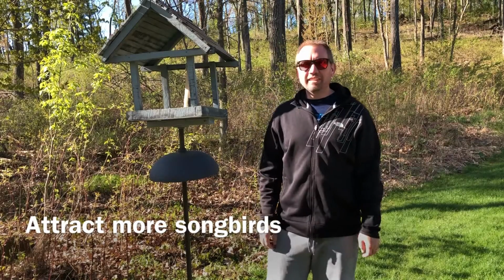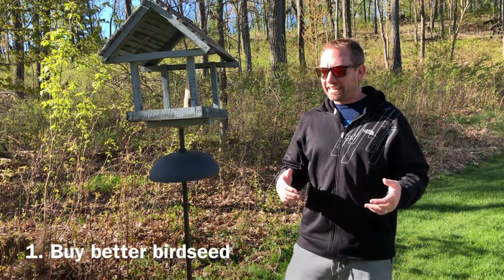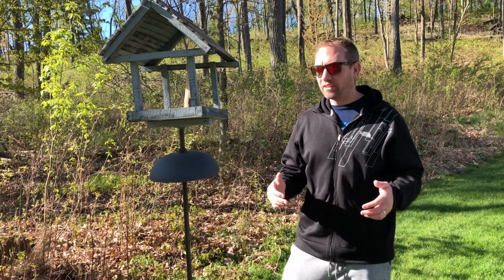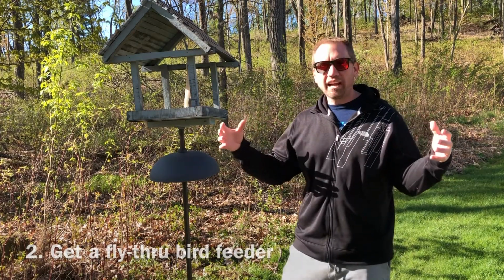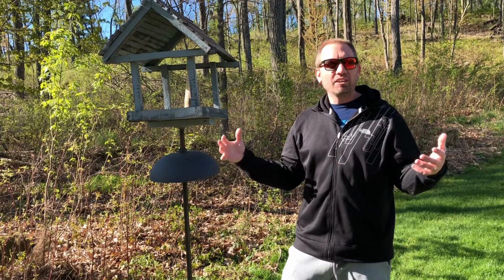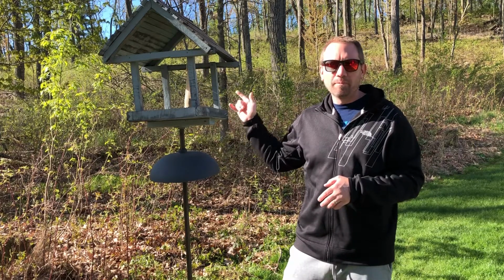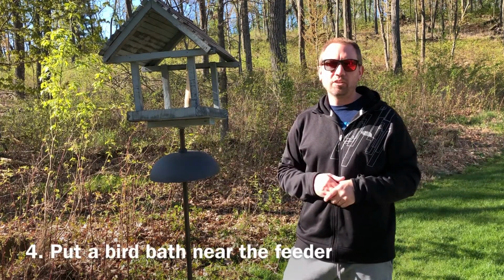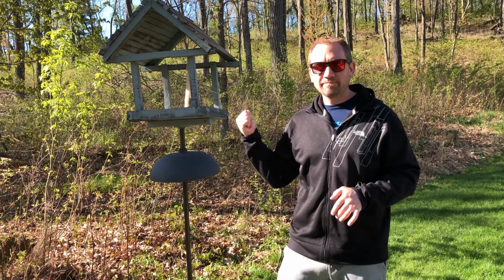How to attract more song birds to your feeder.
4 easy steps to attract more birds.